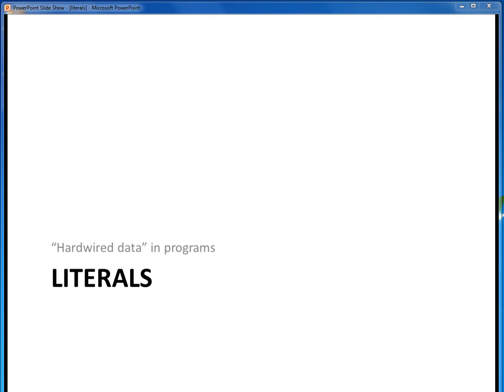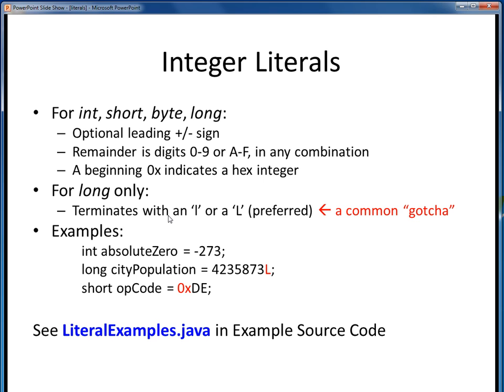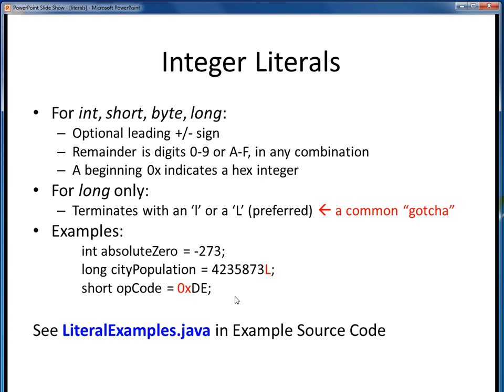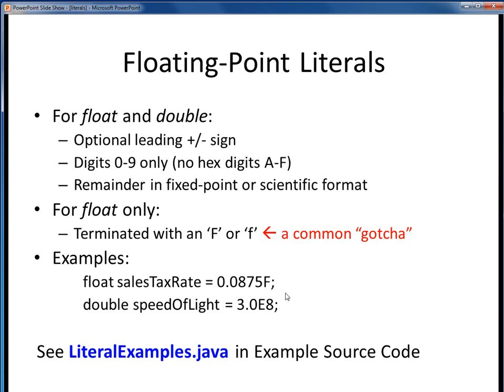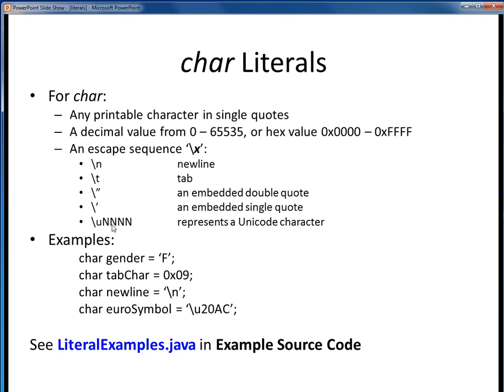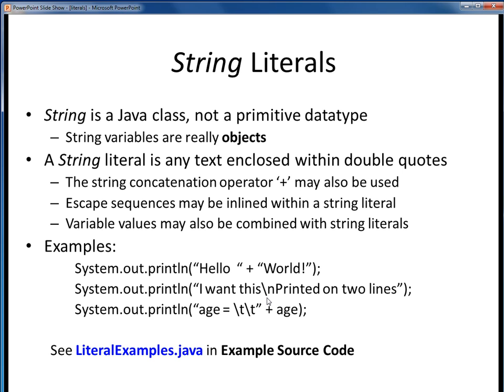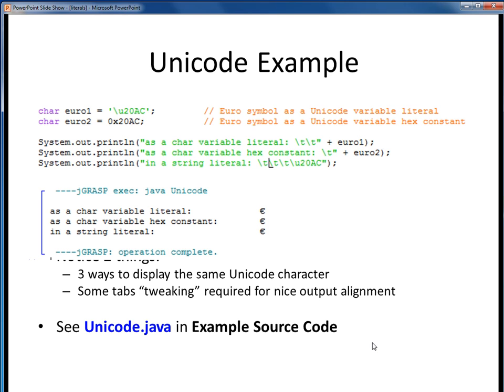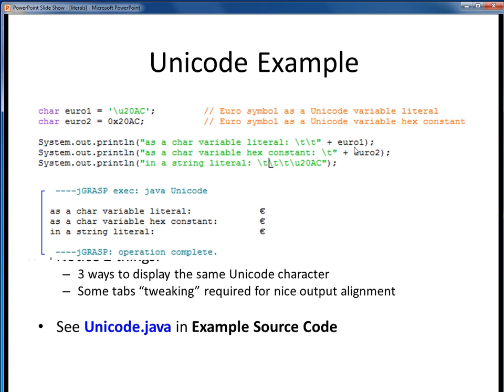literals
Literals, or hardcoded values in Java